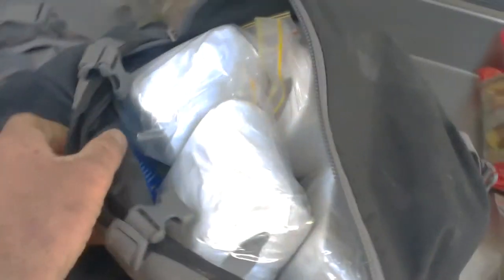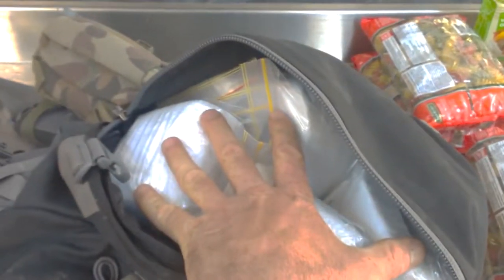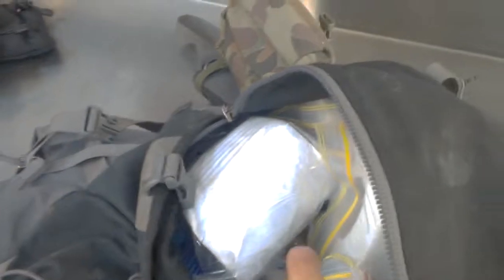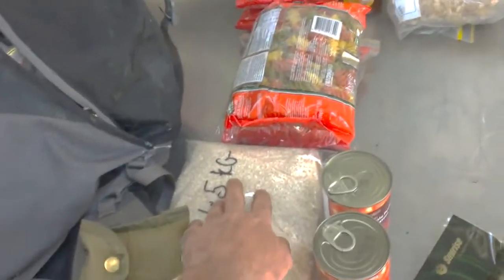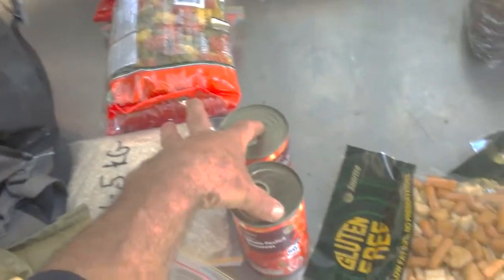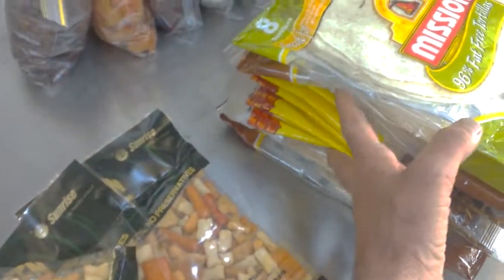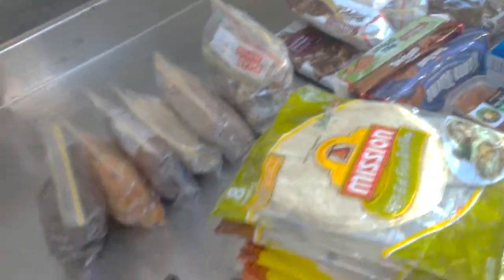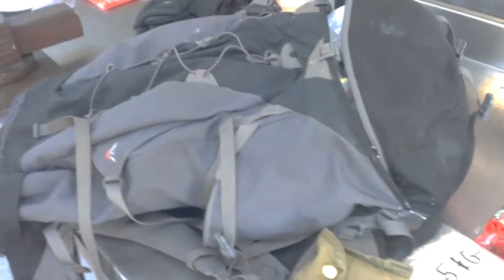Macpac cascade 75 loading ready for work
Macpac cascade 75